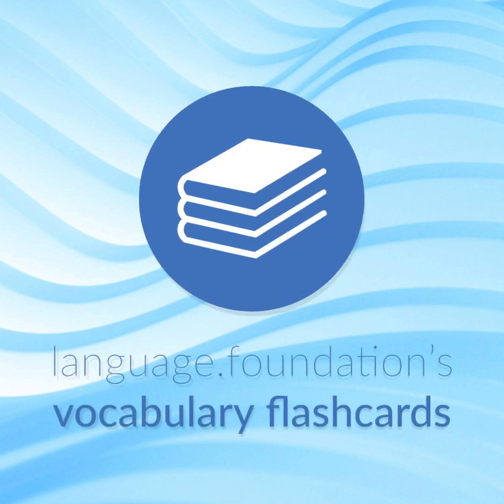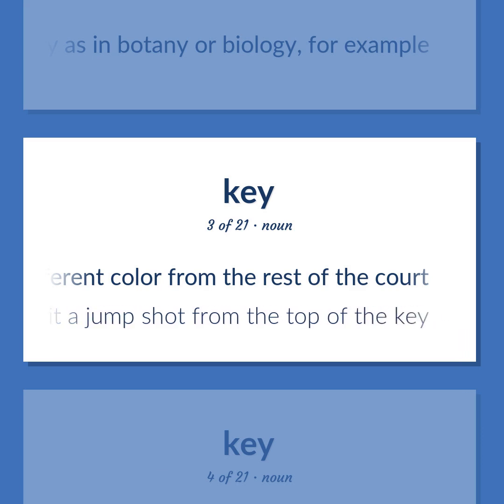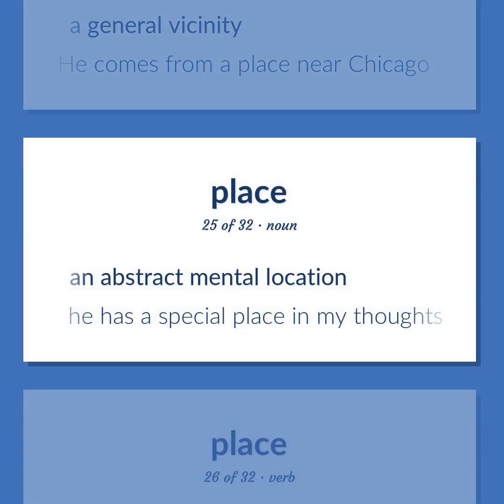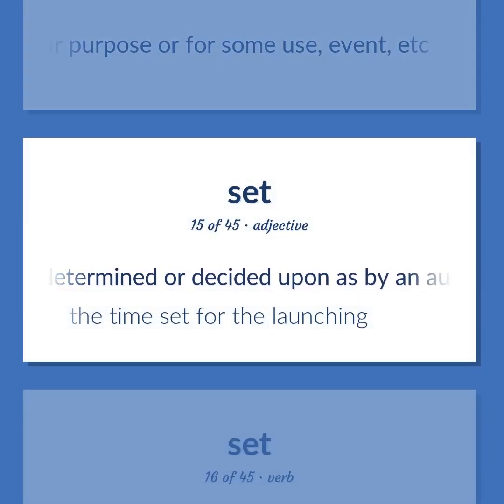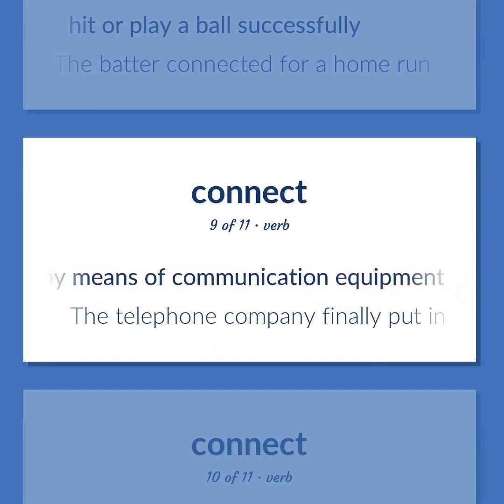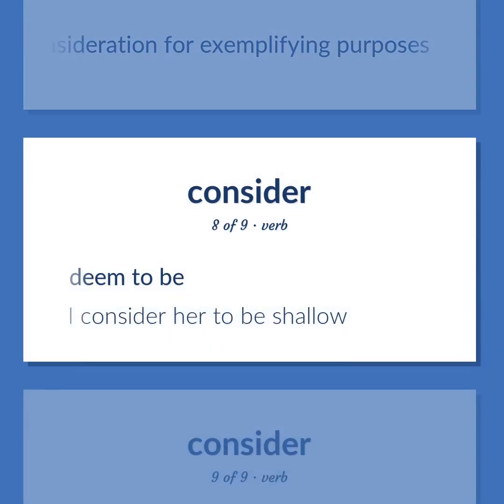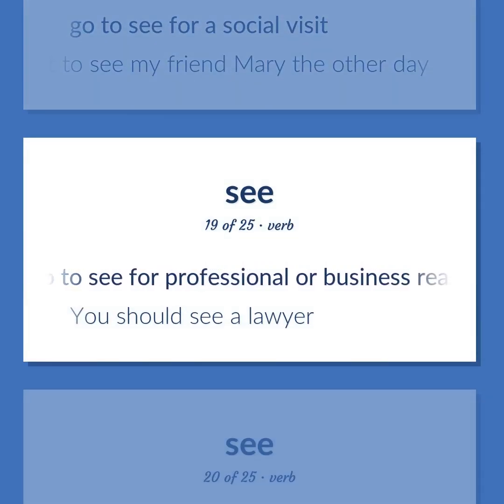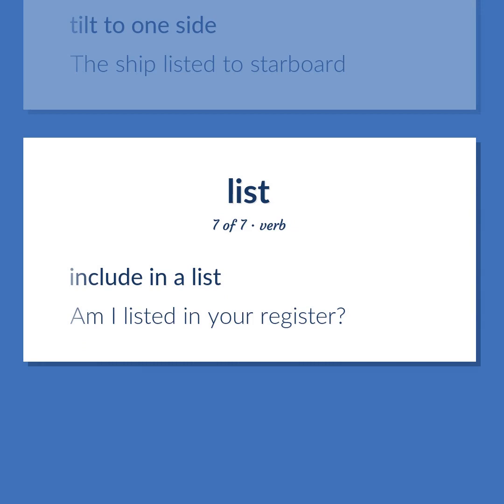Identify - 297 English Vocabulary Flashcards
IDENTIFY meaning. Following our free educational materials, you learn English in a great way with ease and efficiency.